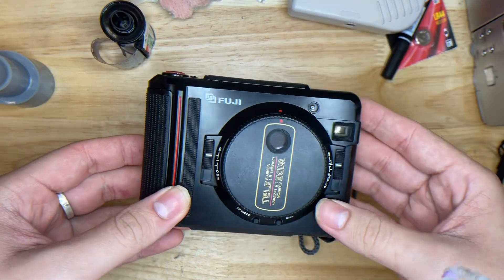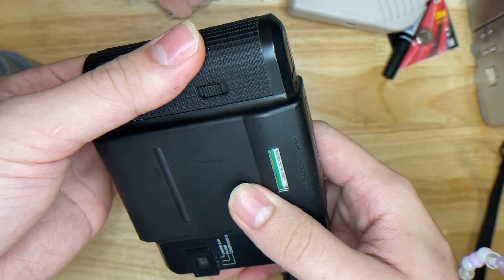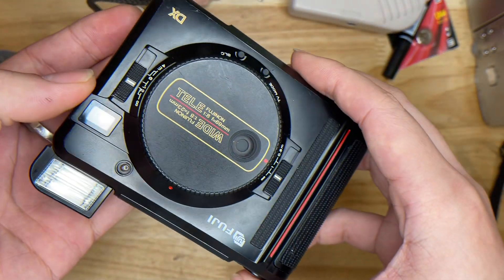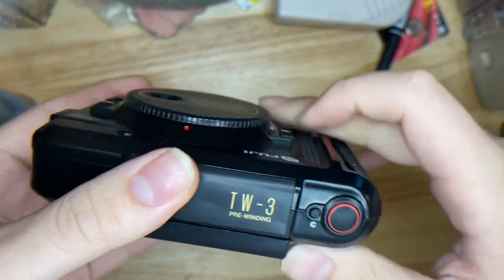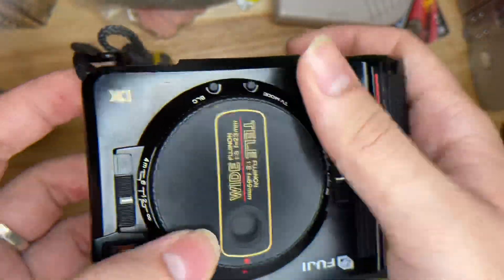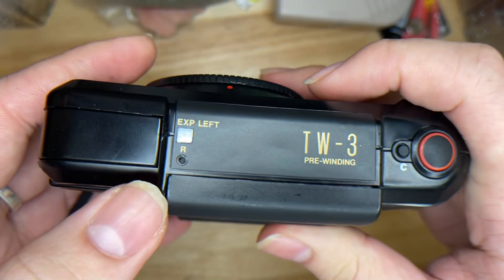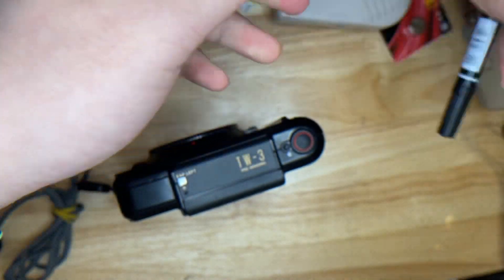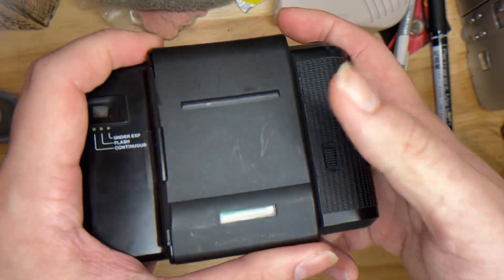How to use the Fuji tw3: complete guide